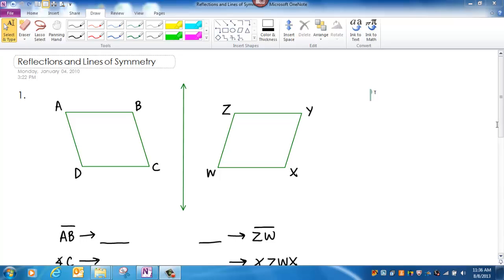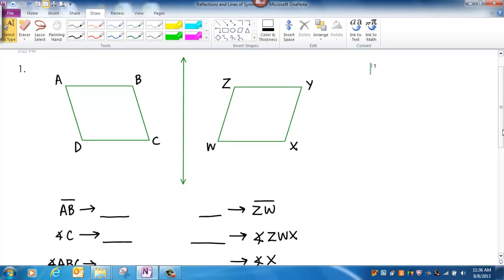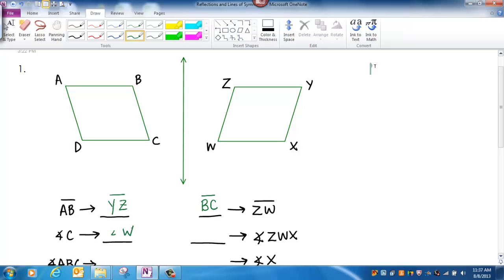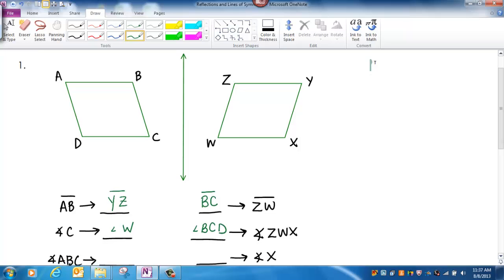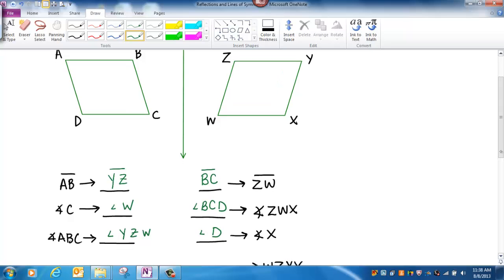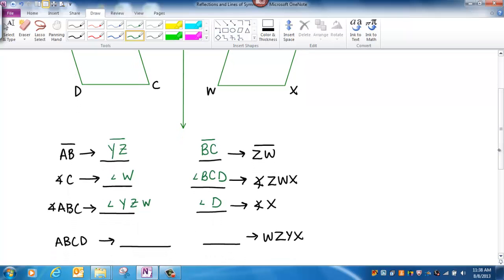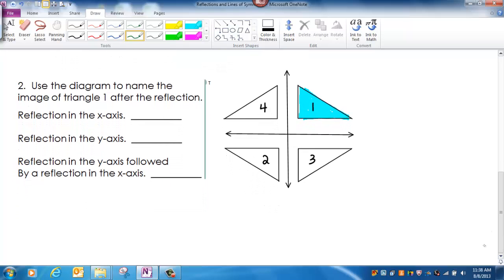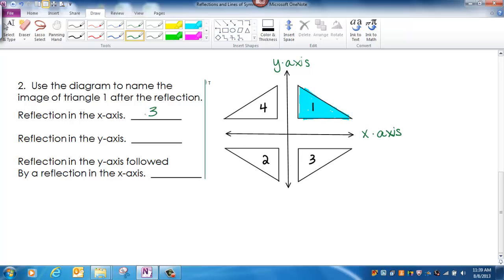Reflections and Lines of Symmetry PHS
Reflections and Lines of Symmetry